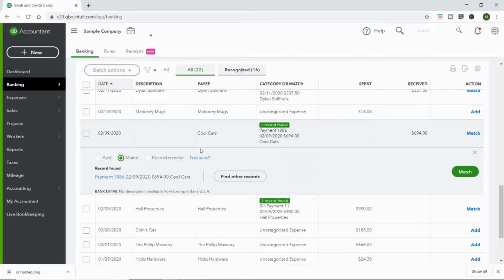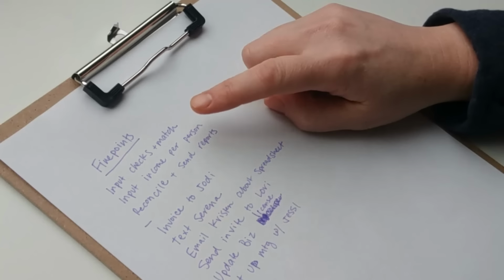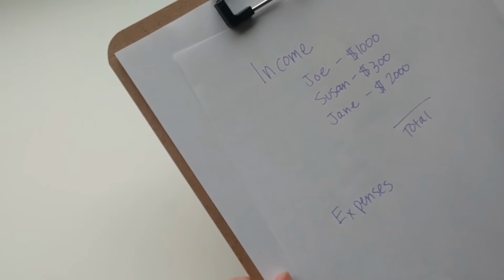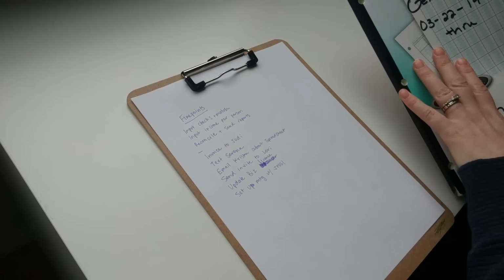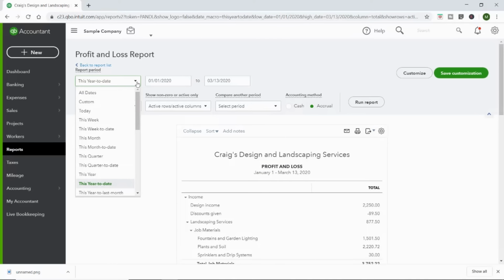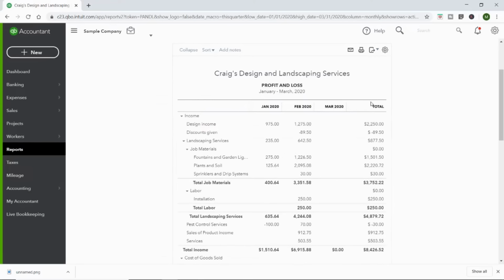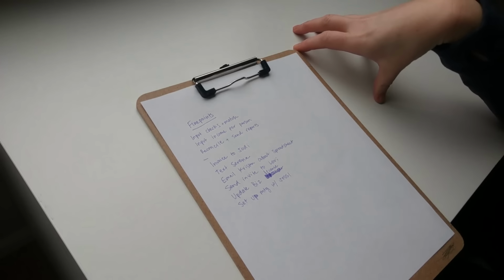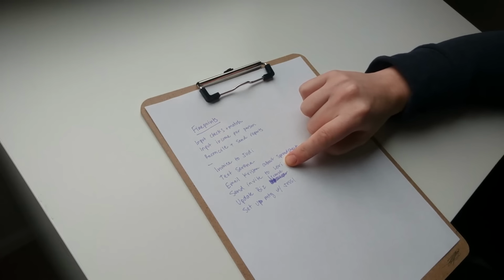Bookkeeper DAY IN THE LIFE (bookkeeping job description)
This is a day in the life of a bookkeeper that will give you an idea of a bookkeeper job description. In here I talk about my daily work-from-home schedule and go through 2 of my bookkeeping clients' workload. I show you how I input checks, categorize expenses, record income, and more. Hopefully this will be helpful if you're a bookkeeper or thinking of starting a bookkeeping business.